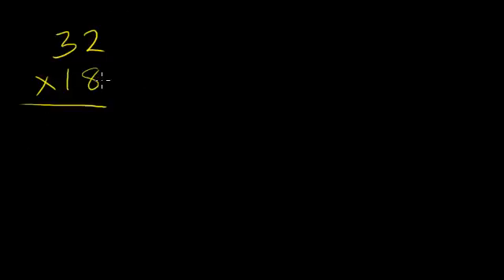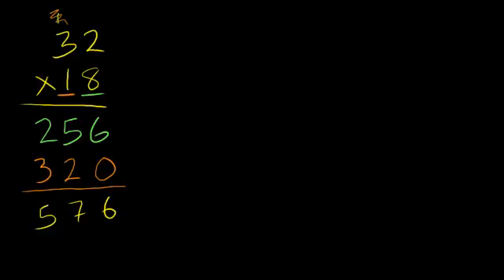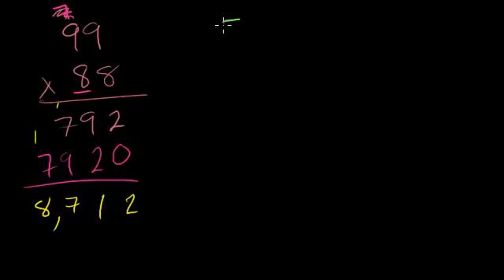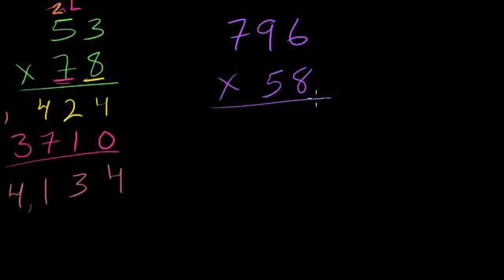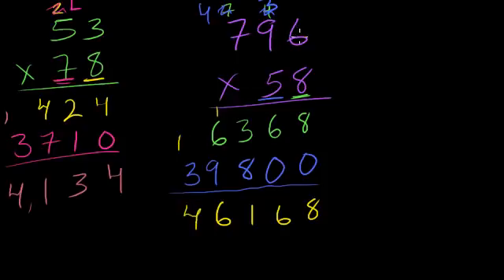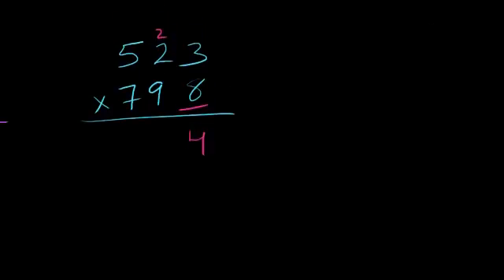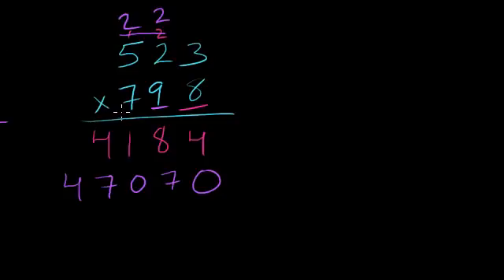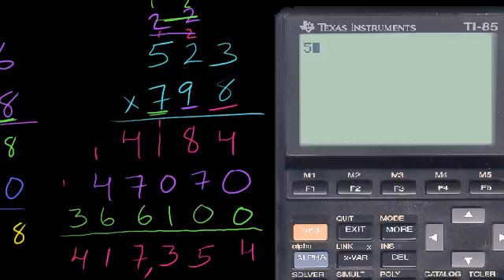Multiplying multiple digit numbers Multiplication and division | Homeworks.ng